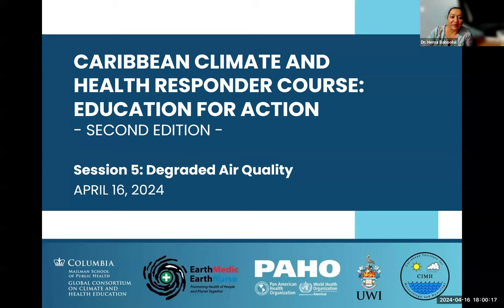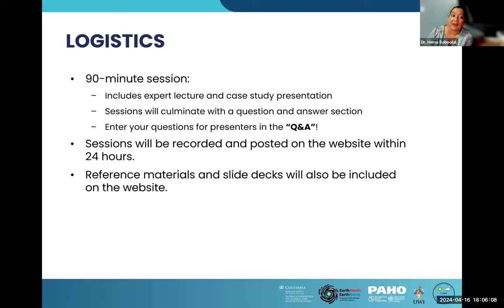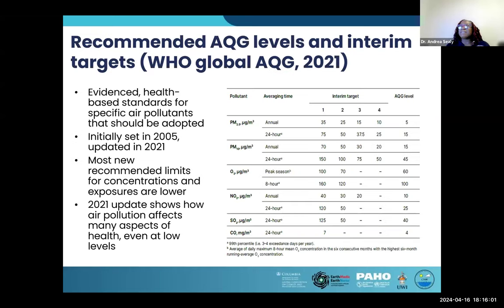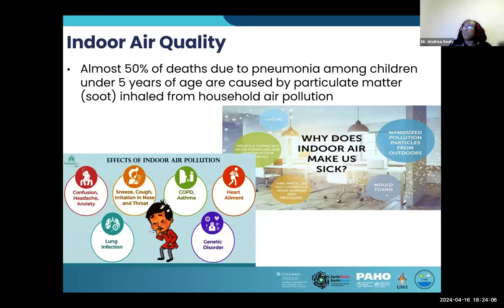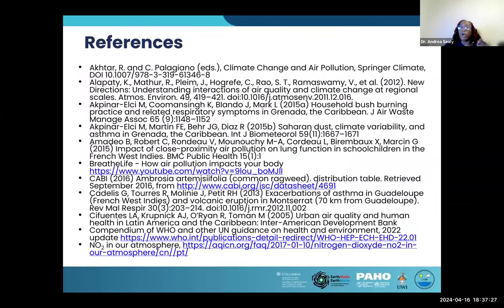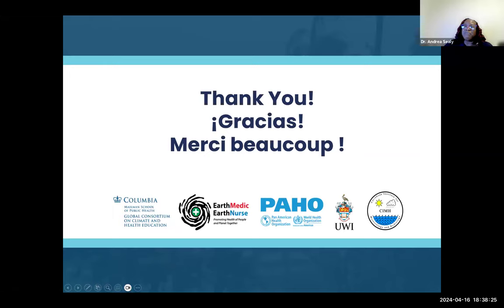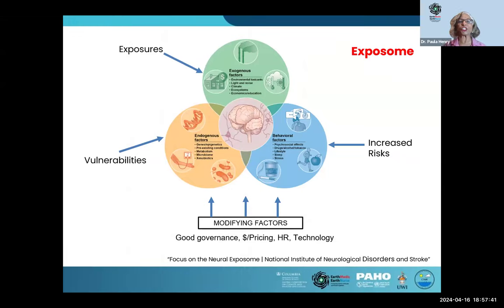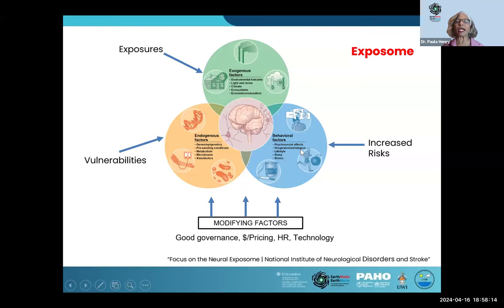Session 5: Degraded Air Quality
Caribbean Climate and Health Responders Course: Education for Action

Featuring:
Dr. Andrea Sealy, PhD, Meteorologist, The Caribbean Institute for Meteorology and Hydrology

Dr. Sateesh M. Sakhamuri, MBBS, DM, FCCP, ATSF, FAPSR is a Lecturer at The University of the West Indies, St. Augustine

Dr. Paula Henry, Family Physician, Associate, EarthMedic/EarthNurse

Moderated by: Dr. Hema Baboolol, PhD, Lecturer, Pollution Biology, University of the West Indies, St. Augustine